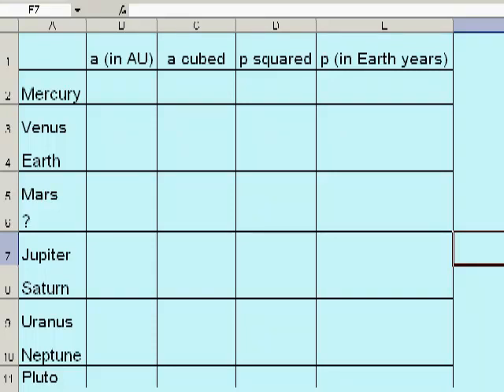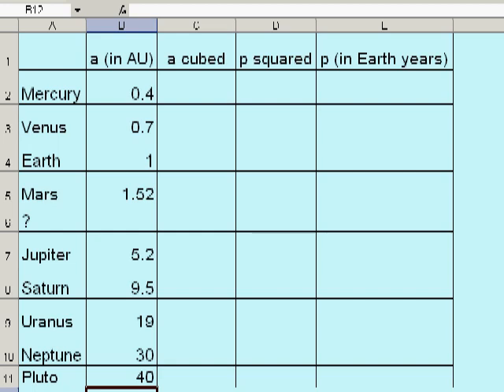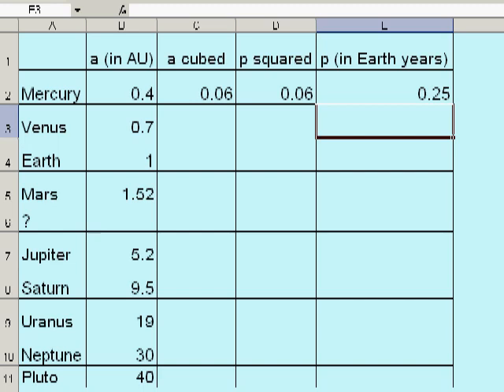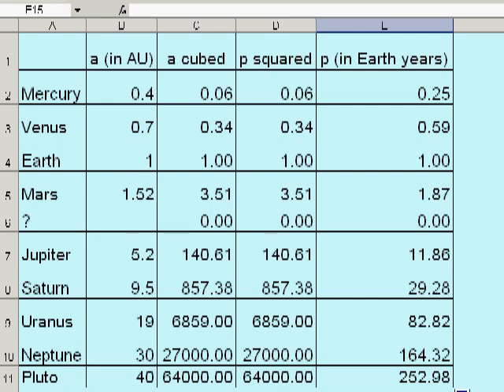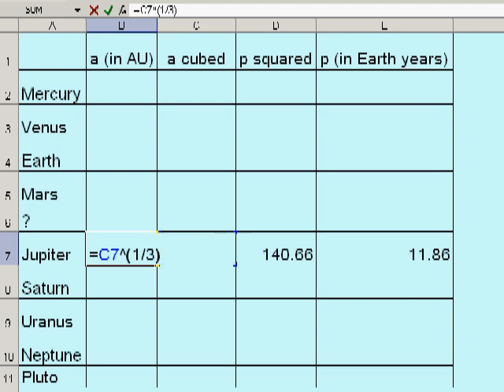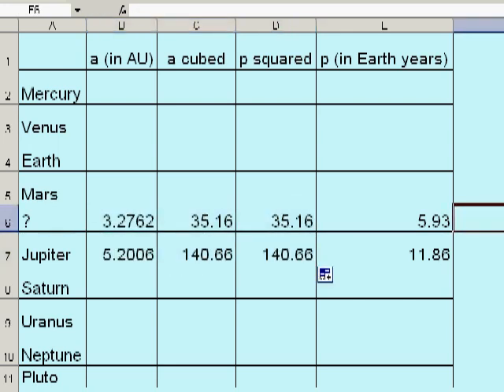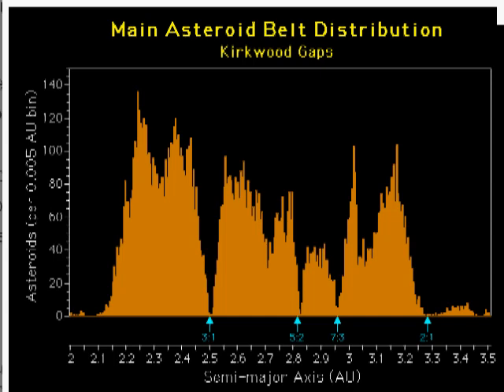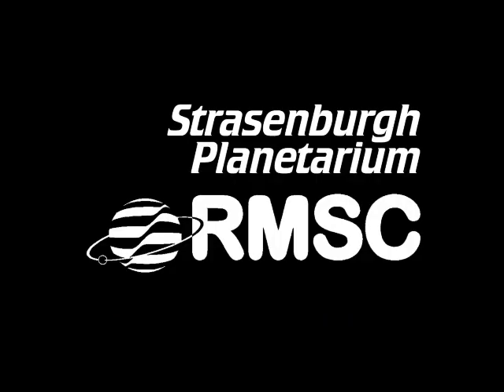Kepler's Third Law spreadsheet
Create a spreadsheet that uses Kepler's Third Law to find a planet's period of revolution if you know its distance from the Sun, or its distance from the Sun if you know its period of revolution.